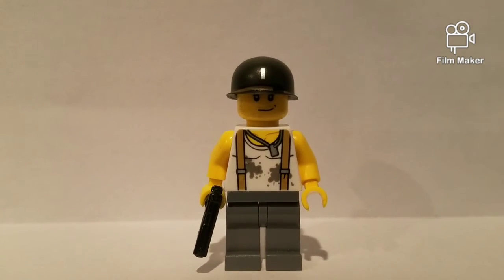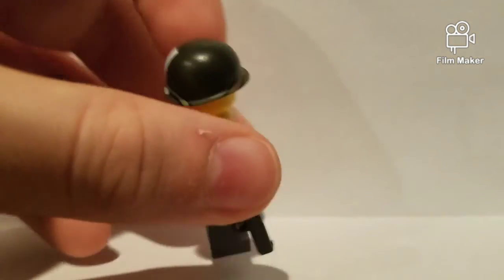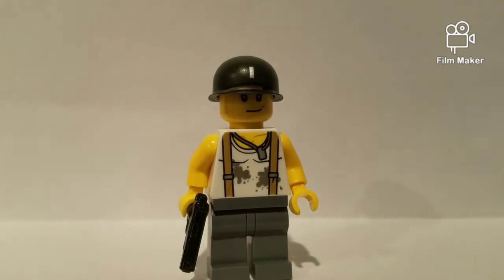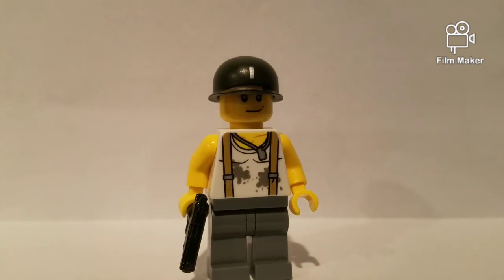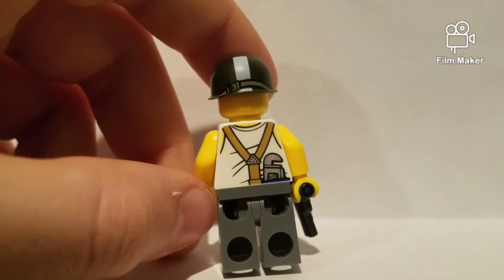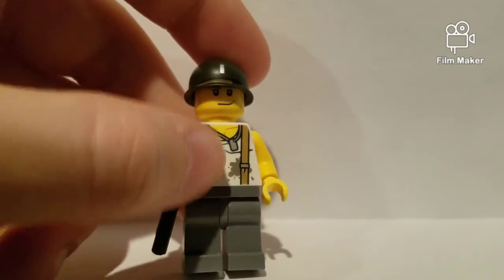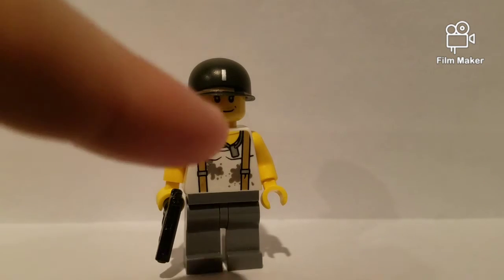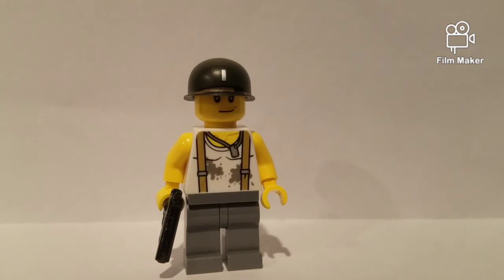Legoman studios custon lego ww2 Lieutenant.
Song: There it is.
In the video I said he was a Sargent, but he's actually a Lieutenant.